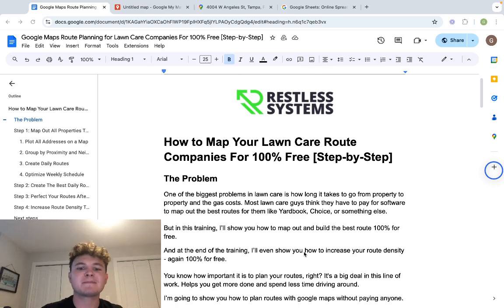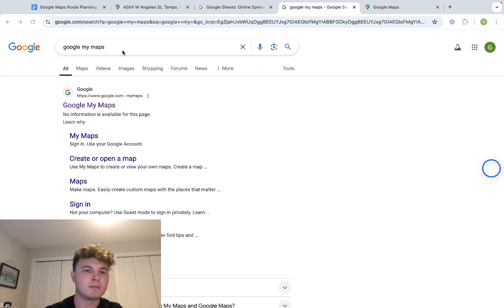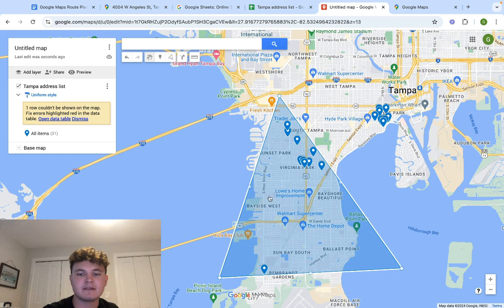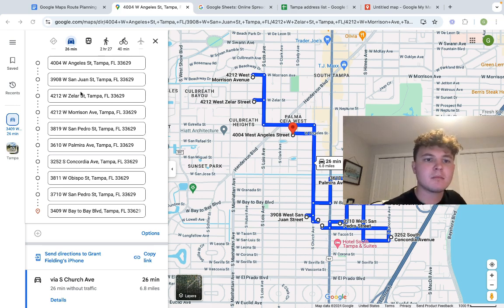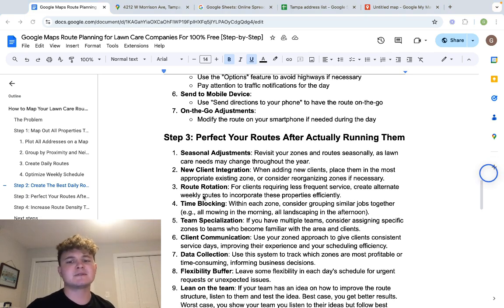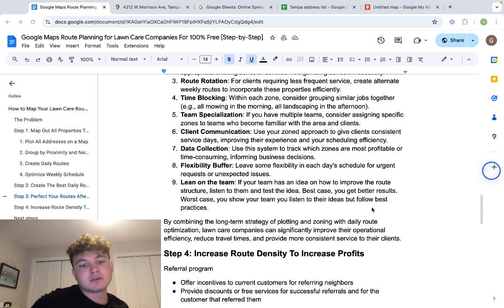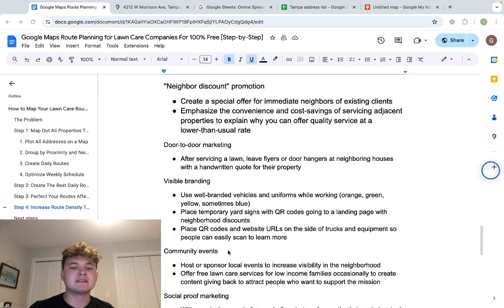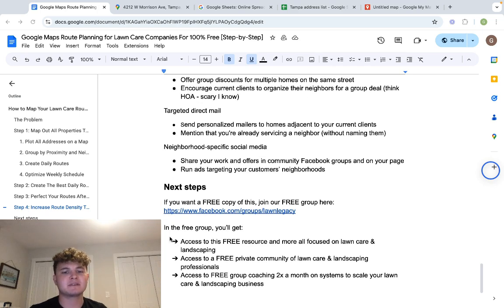Map your lawn care route for 100% free with Google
In this video, I’ll show you how to map out your lawn care routes 100% for FREE using Google Maps. No need to pay for expensive software like Yardbook or Jobber! I’ll walk you through how to plan efficient lawn care routes, saving you time, gas money, and increasing your route density, all at zero cost.

🔹 What you’ll learn:

1. Map out all your clients’ properties using Google MY MAPS
2. Create the best daily routes on paper with Google Maps
3. Perfect your routes for maximum efficiency
4. Increase route density to boost profits

By the end, you’ll know how to save money on gas, optimize your routes, and grow your lawn care business. Want a free copy of this document? Join our free Lawn Legacy Facebook group! We post daily, offer weekly trainings, and go live twice a month.

0:00 -  Common Problems in Route Planning
1:29 - Step 1: Mapping Out Customer Properties for Free
4:07 - Step 2: Creating Efficient Daily Routes
6:26 - Step 3: Perfecting Your Routes with On-the-Ground Insights
9:14 - Step 4: Increasing Route Density for Higher Profits
11:47 - How to Get a Free Copy of the Route Optimization Guide

📋 Get a free copy of the full route optimization document!